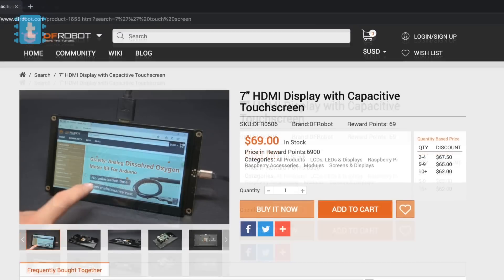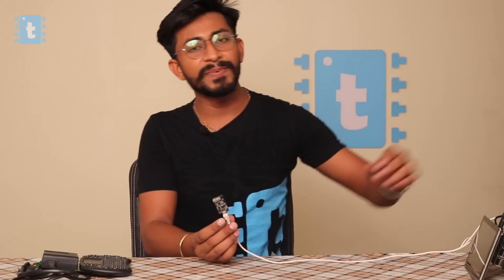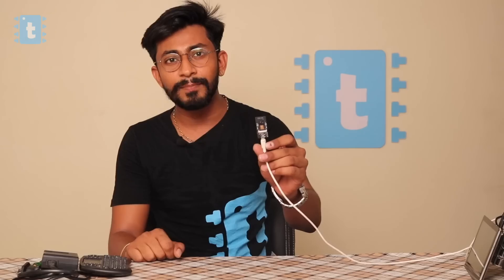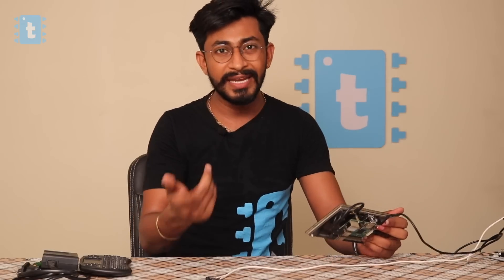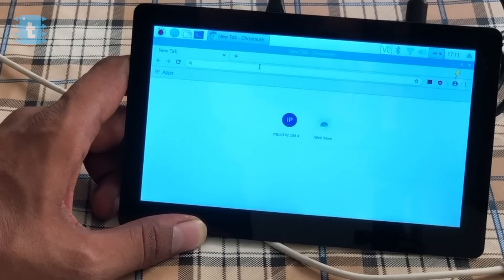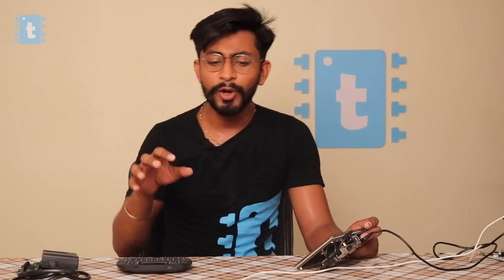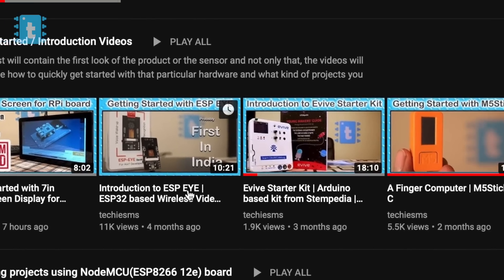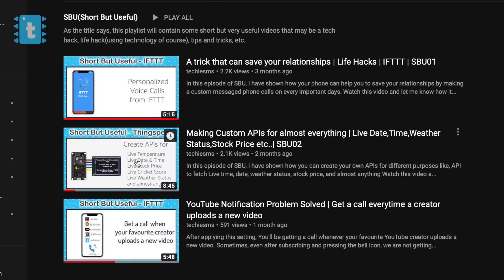Wireless Streaming using ESP-EYE | Raspberry Pi projects | ESP32 projects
In this video I have shown how to make your own Home Security Project in just 5 min using ESP-EYE and Raspberry Pi board.

This is just a plug and play project which don't require any coding or hardware knowledge.

Watch this video if you want to know how to setup raspberry pi board and also if you want to know how to interface touch screen with it

you can buy ESP-EYE from Banggood
Buy Raspberry Pi and all other components from here